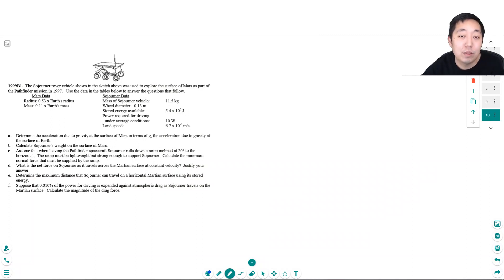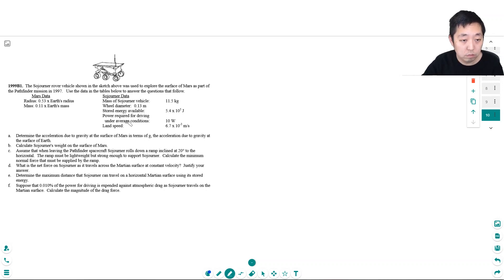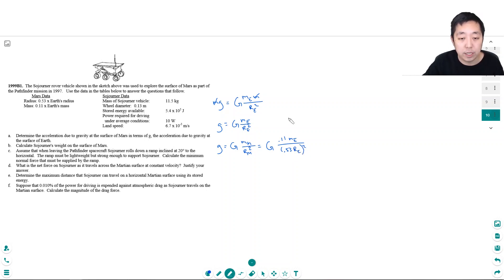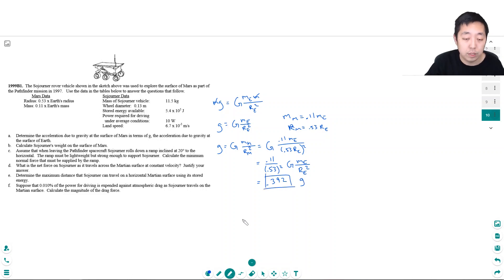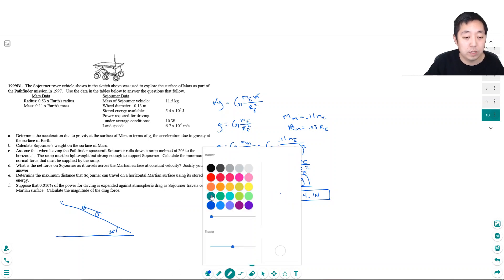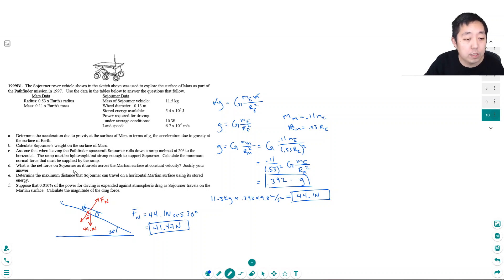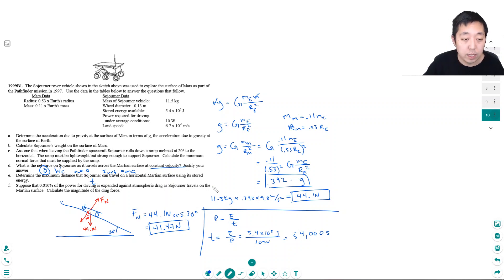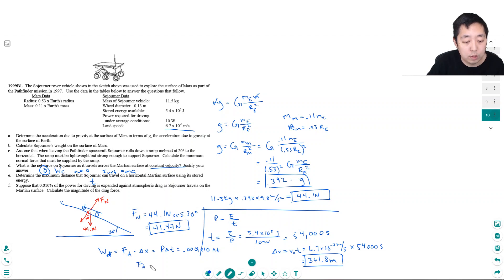AP Physics 1 Energy Free Response 10